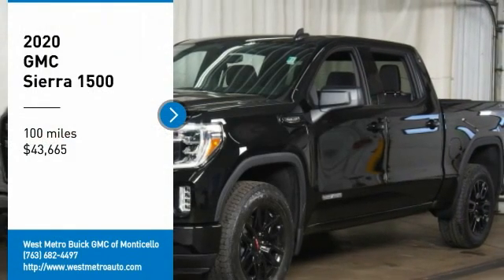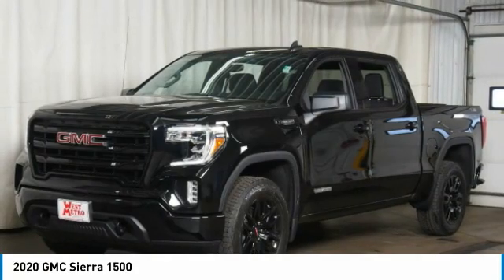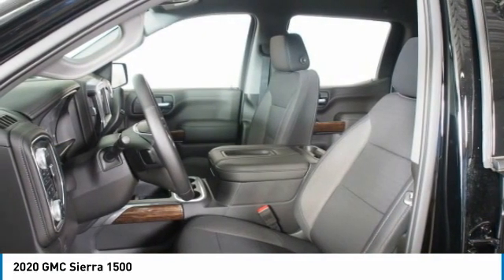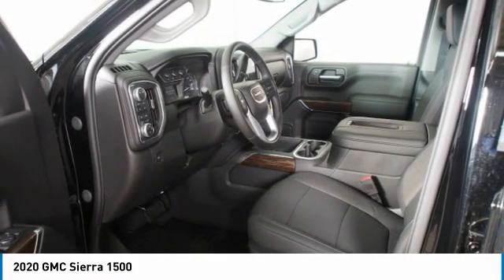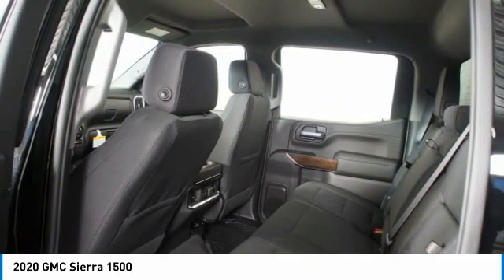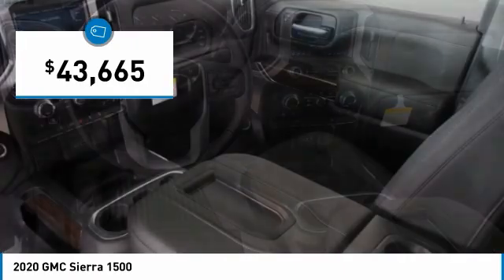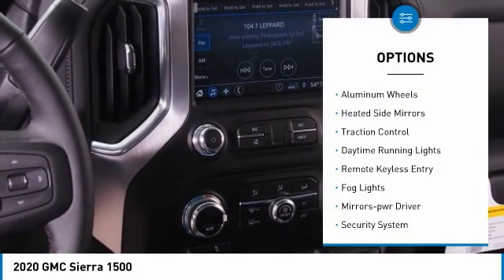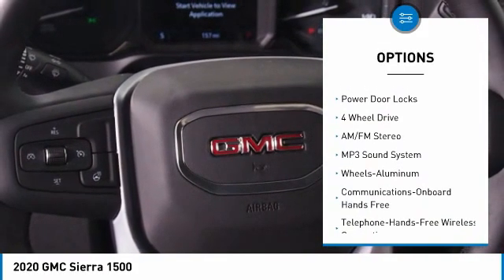2020 GMC Sierra 1500 Minneapolis, St Cloud, Elk River, Monticello, MN G20-390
2020 GMC Sierra 1500

Onyx Black 2020 GMC Sierra 1500 Elevation 4WD 10-Speed Automatic EcoTec3 5.3L V8 10-Speed Automatic, 4WD, Black Cloth.brbrThe West Metro Volume Leader. Recent Arrival!brbrbrWe are a local family owned dealership and pride ourselves on small community feel, making your vehicle buying experience as casual, fun and effortless as possible. Our online reputation speaks volumes of who we are. Thanks for looking. Price includes and is available to everyone:$6500 - GM Consumer Cash Program. Exp. 04/30/2020,  Remaining dollars off are West Metro Discounts. Customer may be eligible for additional incentives call sales associate for details.